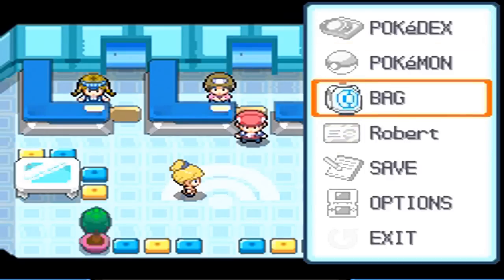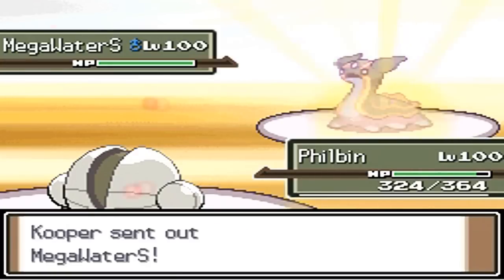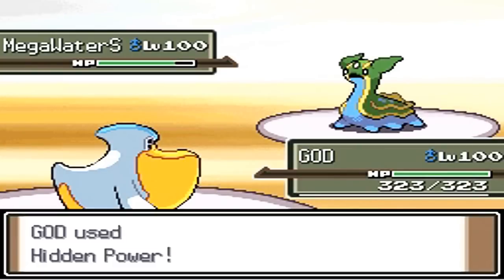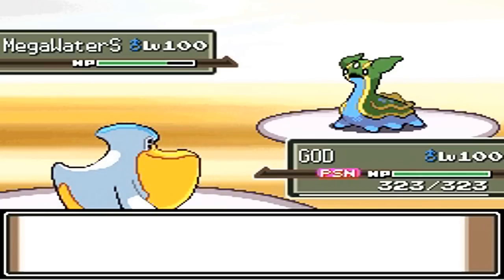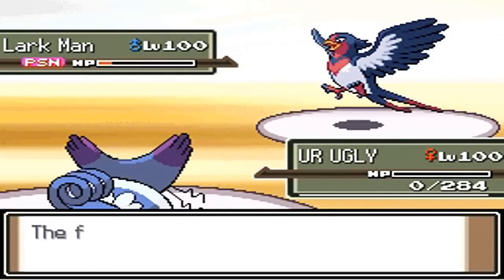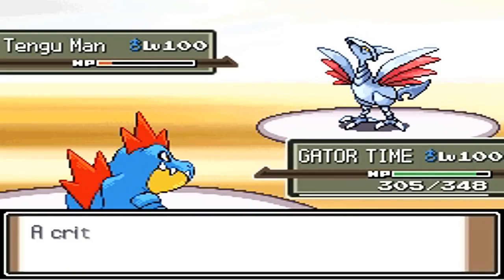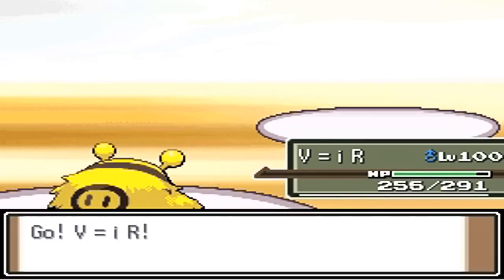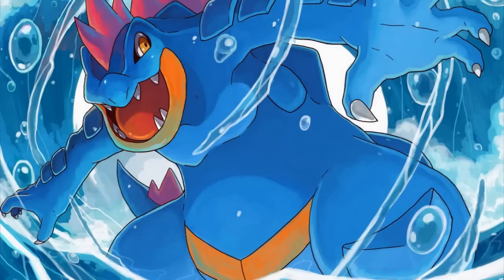[4th Gen] Pokémon Wi-Fi Battle #105 vs. KooperKoushiro - IT'S GATOR TIME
It's the final countdown. for 4th gen. It's probably my last battle, so be sure to enjoy it. We have some righteous moments in it, including Purugly, Pelipper, and GATOR TIME, so be sure to leave a like? We're striving for 35 likes. My opponent is also in the GBA so be sure to go sub him!

My team: Purugly, Feraligatr, Pelipper, Registeel, Scizor, Electrivire

Opponent's team: Jirachi, Infernape, Skarmory, Swellow, Dugtrio, Gastrodon

"Mt. Coronet Remix VII Remix" by GlitchxCity.
Cool links:
MY STREAM:

MY SKYPE:
CROBATFTW

To find me for a battle, my streams are usually the most reliable. I use Twitter to look for matches outside of streams. Sometimes I use Skype to look for battles.